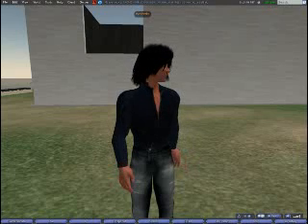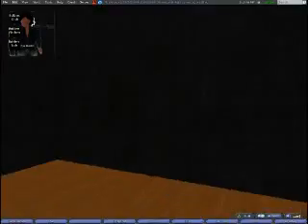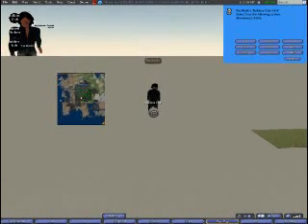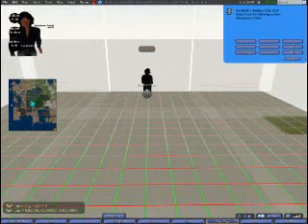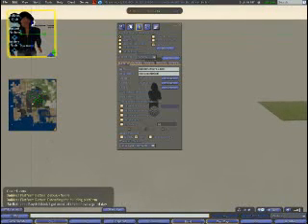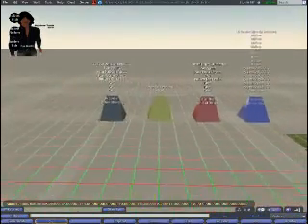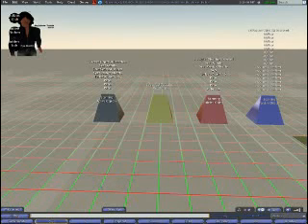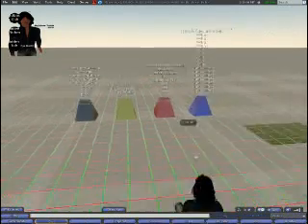Second Life: Building Tools HUD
Demo of Building Tools HUD developed in Second Life by Pye Merlin